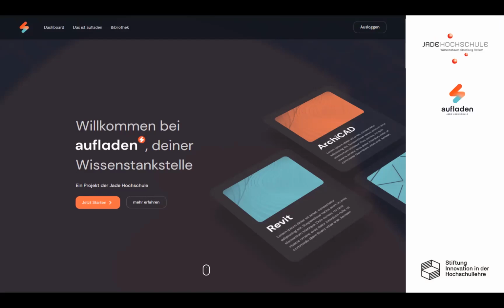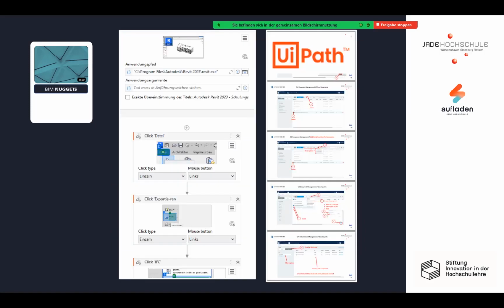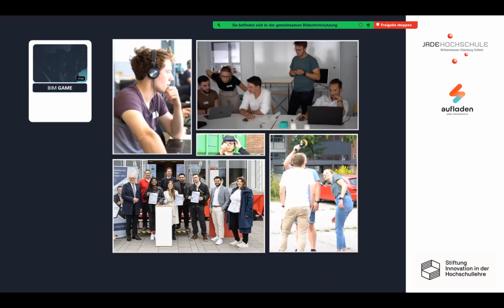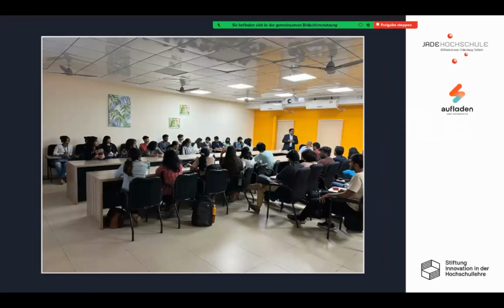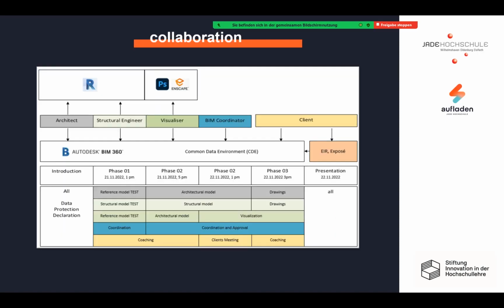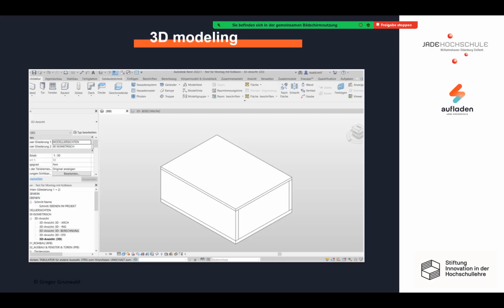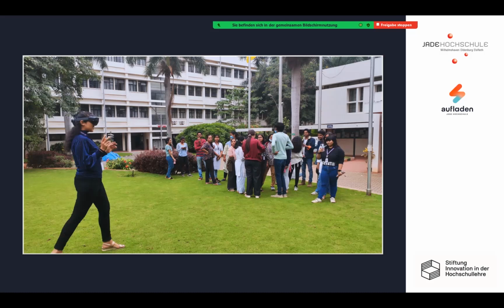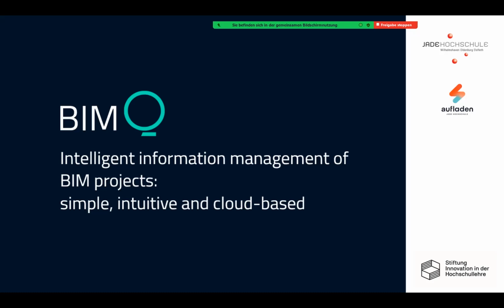Paper ID 117 - ISARC 23 by Gregor Grunwald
Title: Understanding BIM through a Simulation Game - Case study of Indian Students subjected to this course

Authors: Vasanth K. Bhat , Gregor Grunwald , Tobias Hanke

Abstract: Design Hub India and Jade University of Applied Sciences conducted a simulation game in Bangalore, India to teach the networked and digital planning methodology Building Information Modelling (BIM). The teaching format was developed in Germany and has already been implemented and field-tested in teaching. At this event, the format was used in an international context for the first time. It was investigated in a one and a two-day course at Indian universities. The main focus was to give a playful and simple introduction to the new planning method BIM in order to minimize initial fears of contact and to guide an understanding of the digital planning standard for construction projects with a focus on collaboration. To convey the necessary expertise in a relatively simple way, so-called BIM Nuggets were developed as a self-learning tool. They are described in more detail in this article. Results of these events were outstanding design projects, with data structured and submitted according to given specifications. The results were motivated students who worked together on their projects far beyond the required workload, as well as satisfied teachers who enabled a large number of people to gain an introduction to a complex topic in a very short time. This event was a good test ground to check the performance of the teaching format on international level. This event motivates to further develop the training in a cross-cultural format where Indian and German students work together on one project.